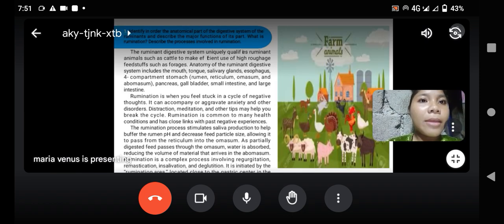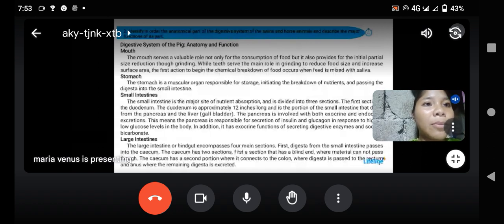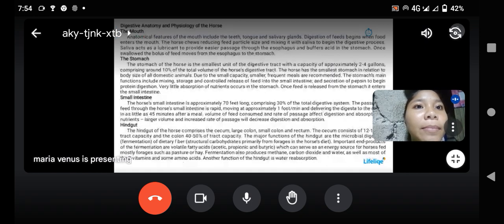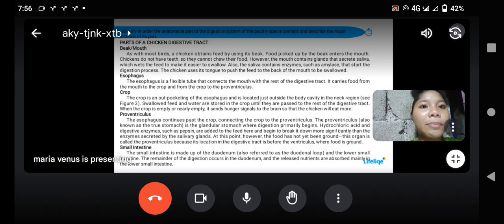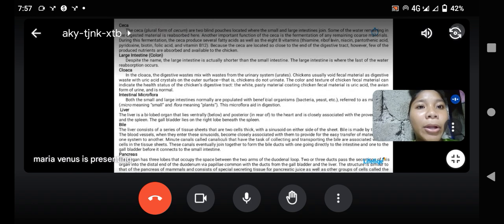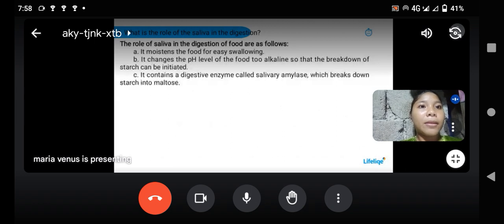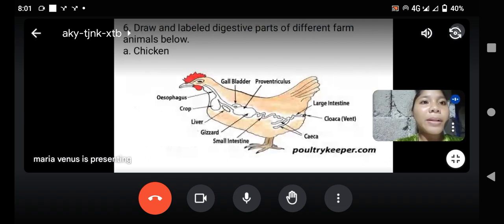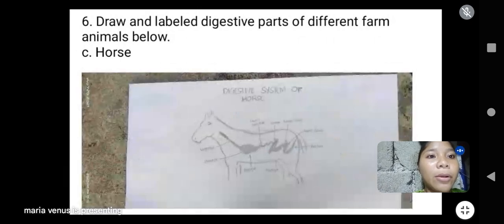Digestive System: Structure and Function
ANSCI 101-DEFG1